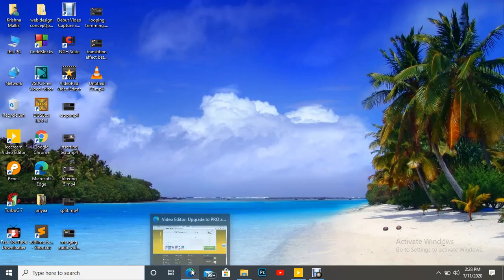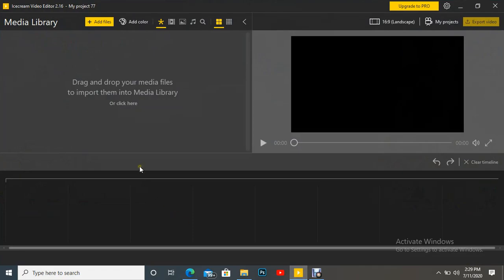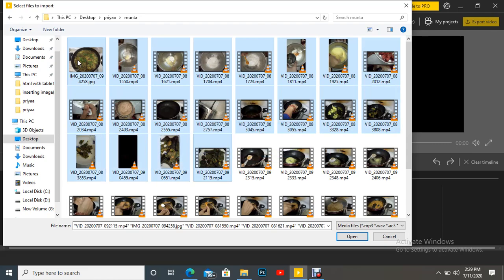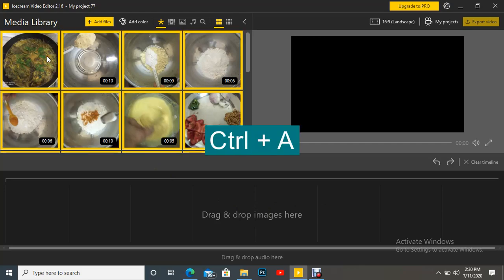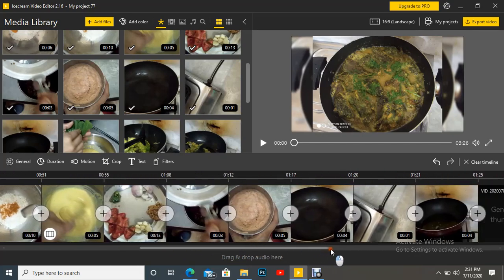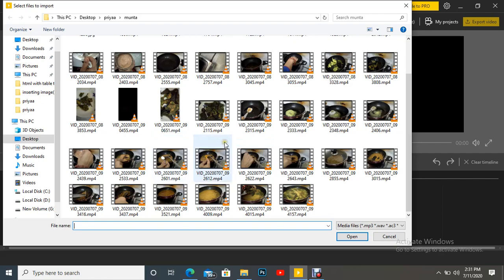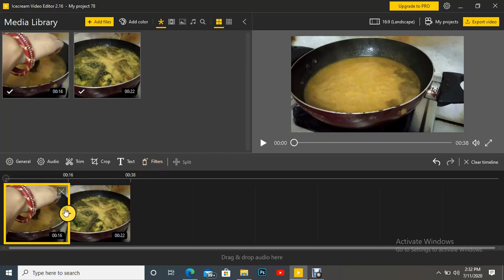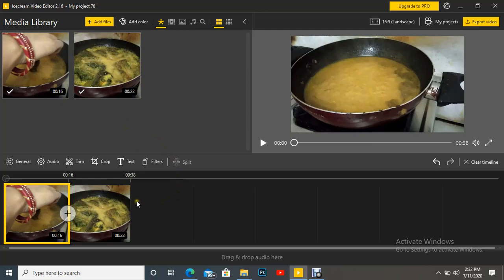How to merge videos in ice cream editor if we have more than 20 scenes,(part 19)?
Icecream video editor helps to edit our video easily. I has very simple interface to work with. We donot need to take more time understand this.
Interface provides us some tools to use in our project. We can merge either videos only or video and image both or we can also merge audio and video both. We can put original track plus external track in our video. In this we can merge multiple scenes even in free version.We donot need to use pro version